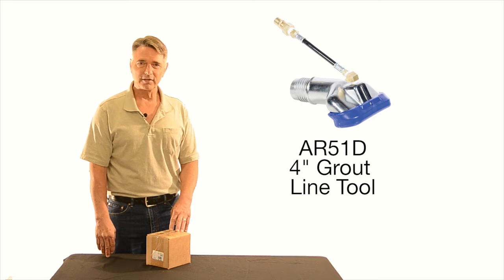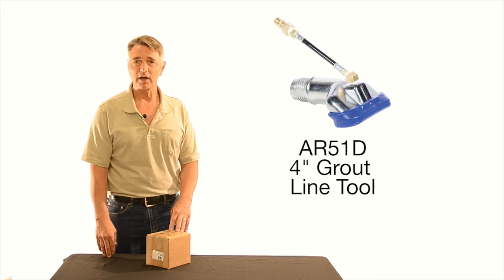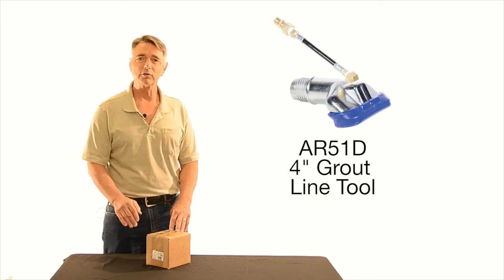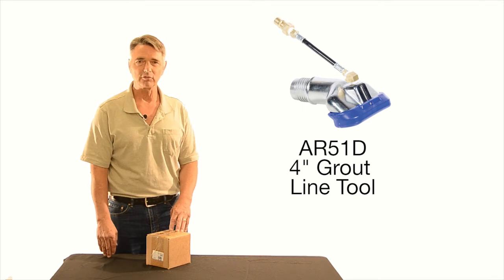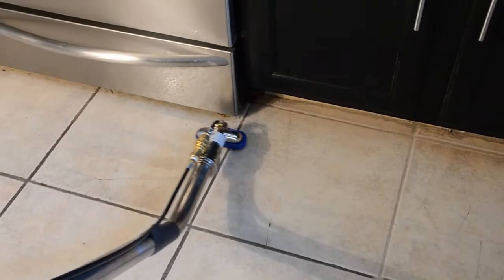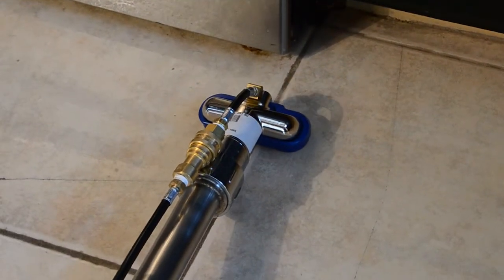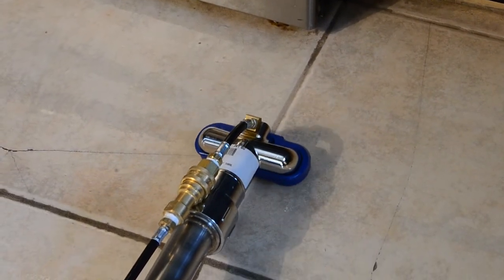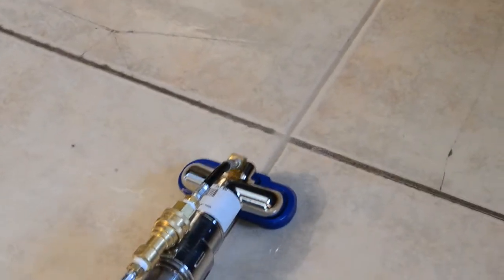AR51D Gekko 4 inch Head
The 4” Gekko Head is designed for serious grout cleaning when a spinner tool just won’t cut it. The Gekko Head uses a concentrated jet to blast stubborn soil from grout lines and tight spots.